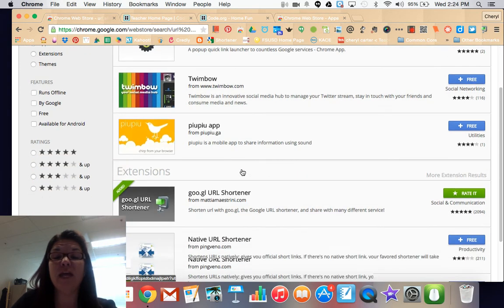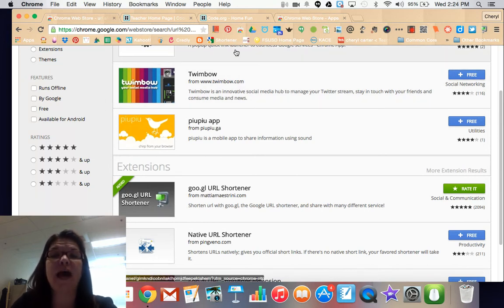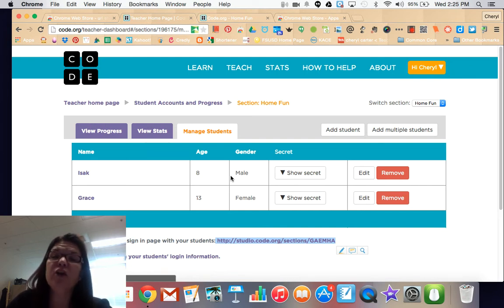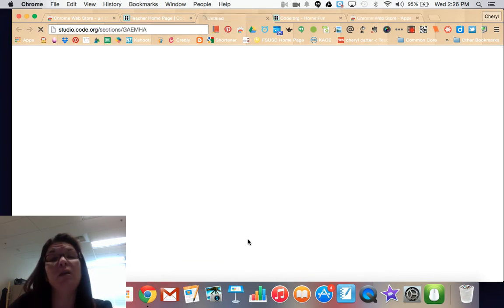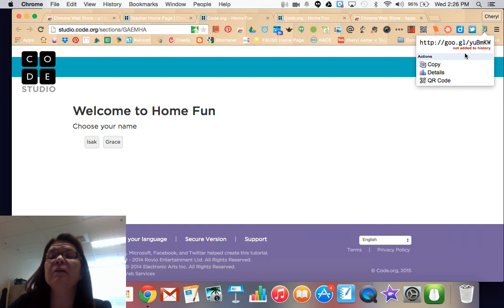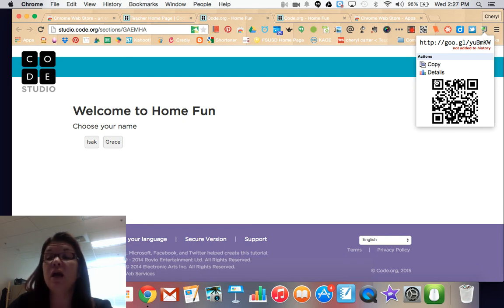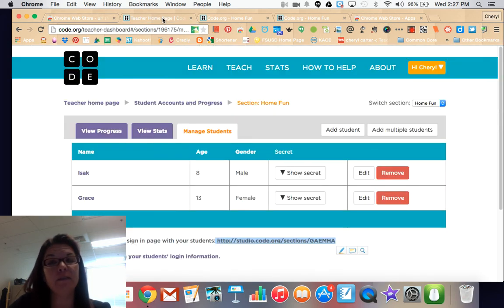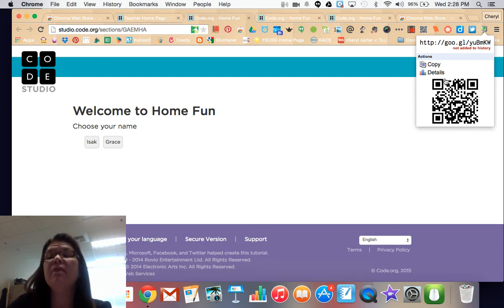Google URL Shortener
Screencast to explain how to use Google URL Shortener